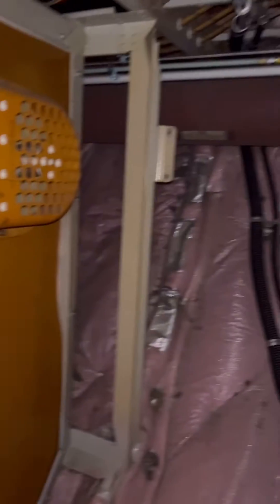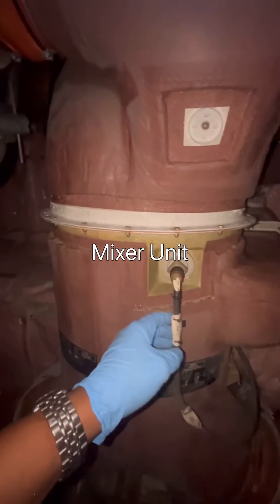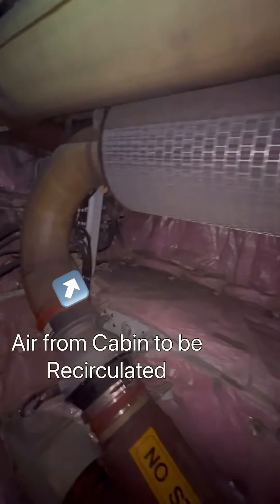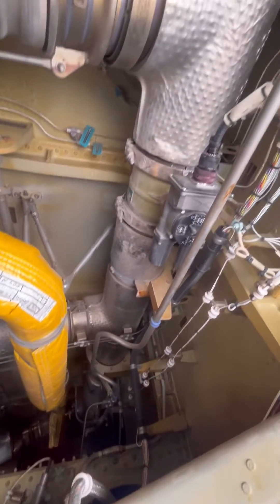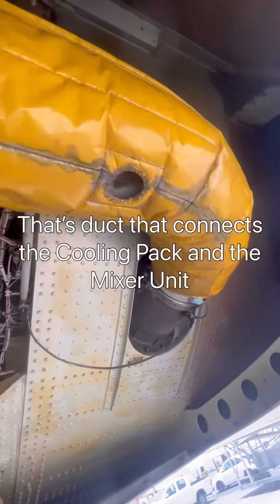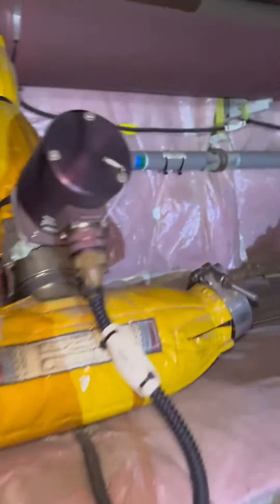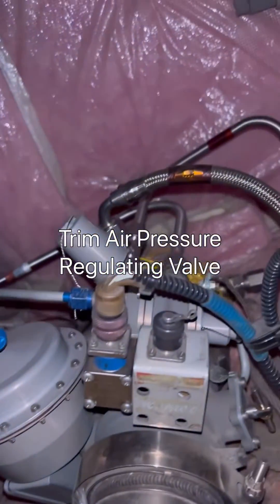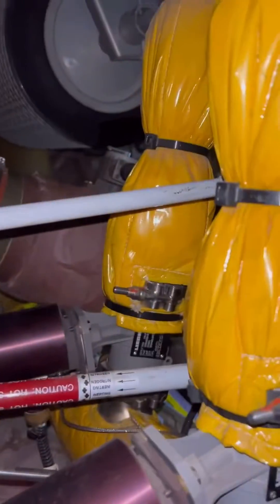How an Airbus A320 Air Conditioning System Coollng Pack is connected to its Air Mixer Unit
Today’s video is a response to a question in the comments section,where they asked for a video to show the connection between the cooling pack and the air mixer unit.In this video we briefly discuss the structure of the air conditioning recirculation system,We then trace the air from the pack components all the way to the mixer unit.like and follow for more#airbus